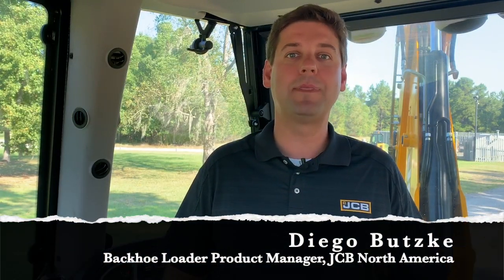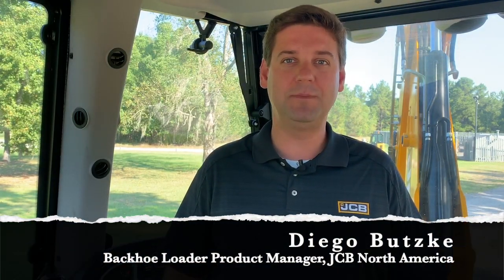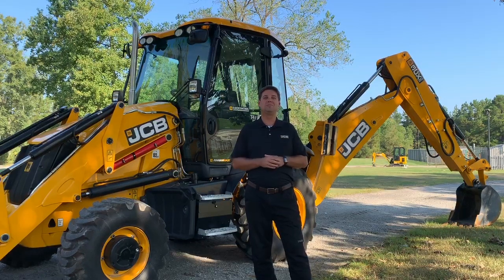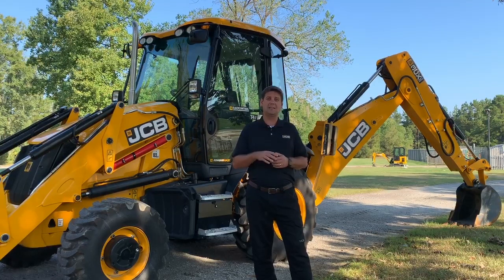HOW TO: JCB Backhoe Loader Autocheck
Hi, my name is Diego Butzke, and I’m the backhoe loader product manager for JCB North America.

On this series of videos, you will learn more about the JCB backhoe loader, from exciting features to best practices. And today, we will talk about autocheck.

Autocheck simplifies daily checks performed under the hood, saving time and keeping your machine more productive.  Usually, under the hood daily checks are time-consuming, as the loader arms need to be raised, safely locked and the hood opened to check fluid levels one by one at several locations around the machine. Not to say it could be unsafe, as in many machines out there, some of the checks are performed at height.

Autocheck verifies several points automatically upon key-on. If anything is wrong, the system automatically alerts the operator on the control panel.

Autocheck will verify the:
• Washer fluid level
• Coolant level
• Engine oil level
• Fuel level
• Fuel and water separator
• Air filter
• Oil pressure
• Engine temperature

The transmission fluid level is checked every 250 hours and the system is designed to give you an alert when that is required. Autocheck reduced the risk of machine damage, protecting your investment and reducing the machine downtime – boosting productivity levels.

All this data is communicated to our JCB Livelink telematics, allowing you to access information about your machine from anywhere, but that’s information for another video.

For more information about autocheck, refer to the backhoe loader product pages on JCB.com.